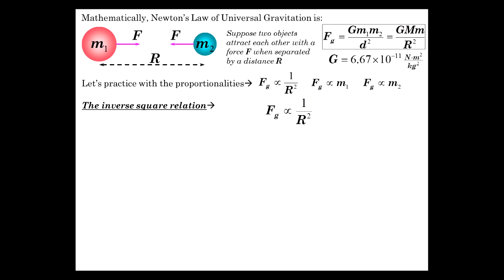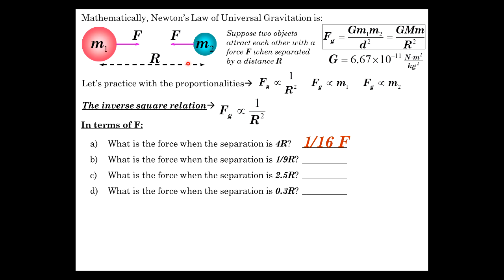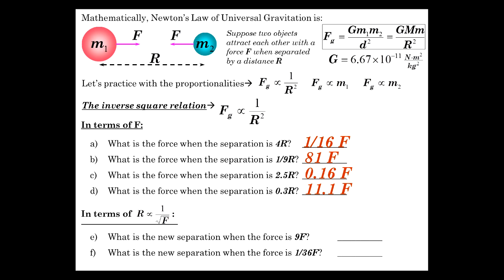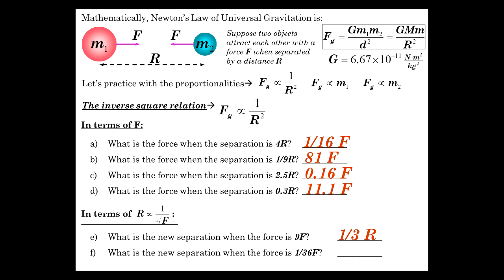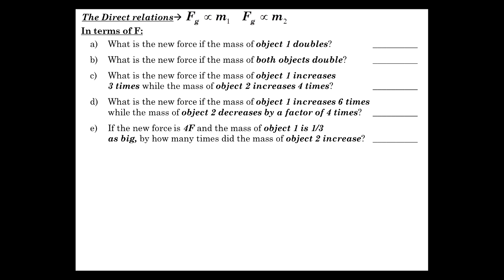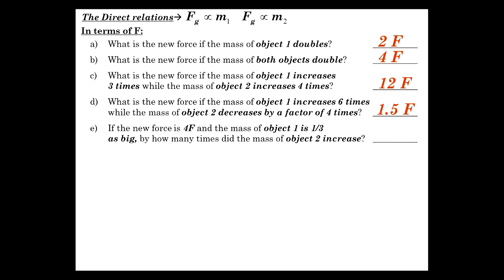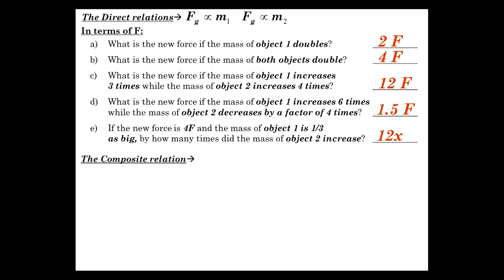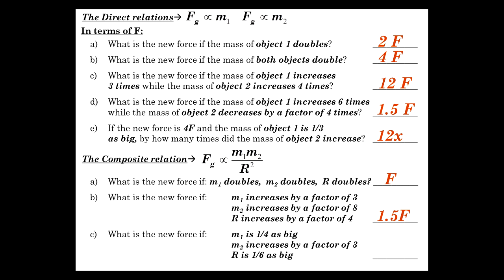UG/SS Part 5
The various proportions of the Universal Law of Gravitation- examples